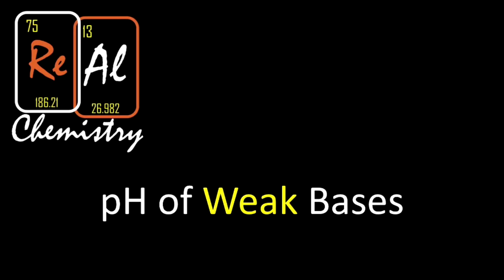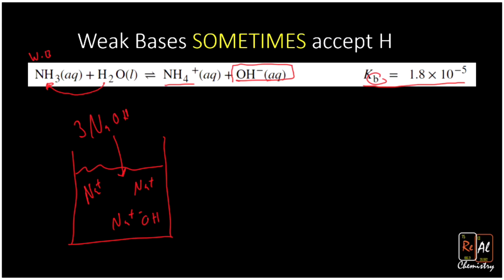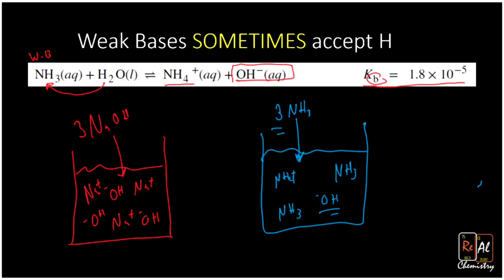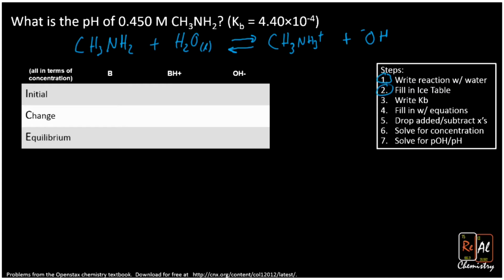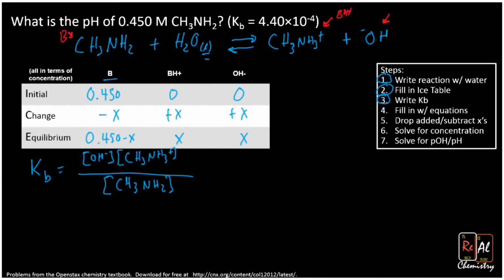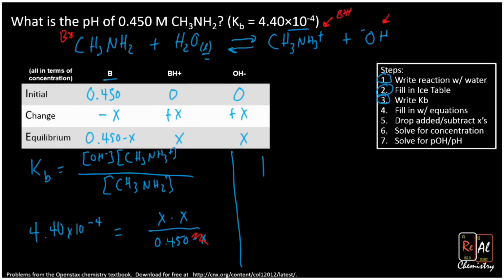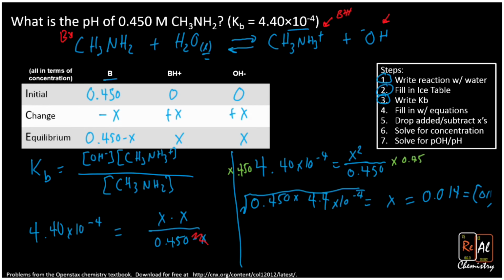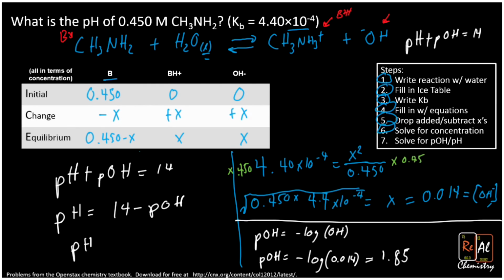How to find the pH of a weak base - Real Chemistry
In this video you will learn about the nature of weak bases and learn how to calculate the pH using an ICE table and the Kb value. Weak bases are different than strong bases because they only sometimes dissociate in solution. This means we must use an equilibrium calculation to determine the concentration of hydroxide. Then we can use the pH equations to solve for the pH and pOH of the solution.